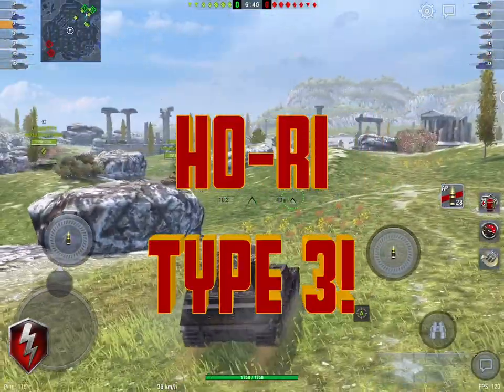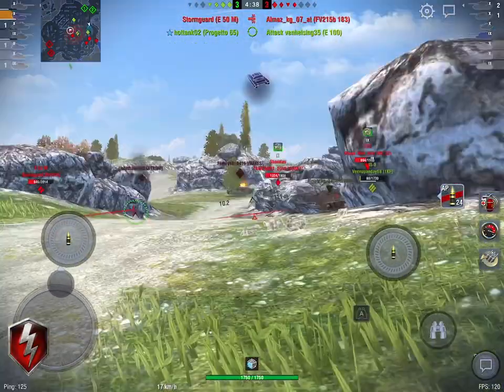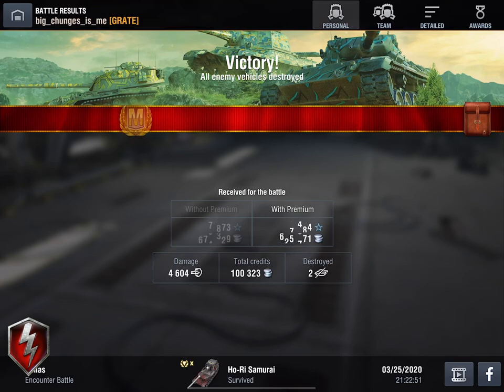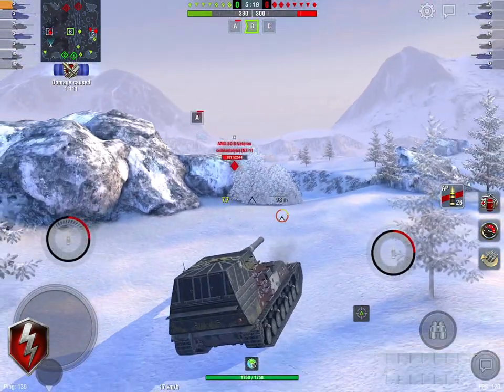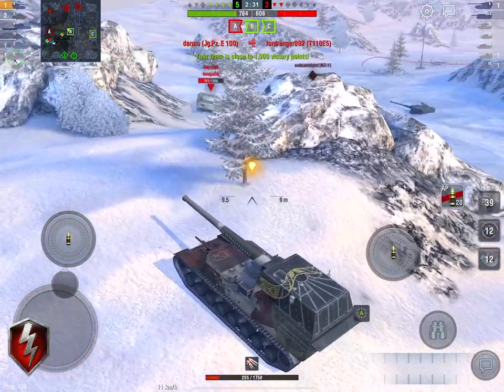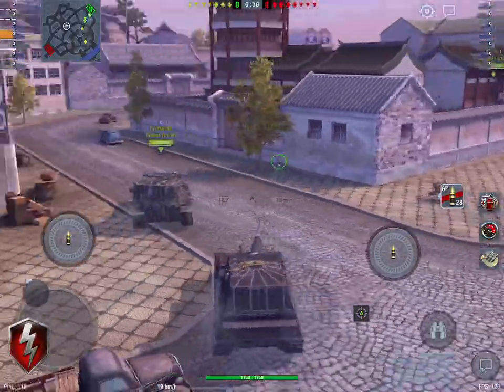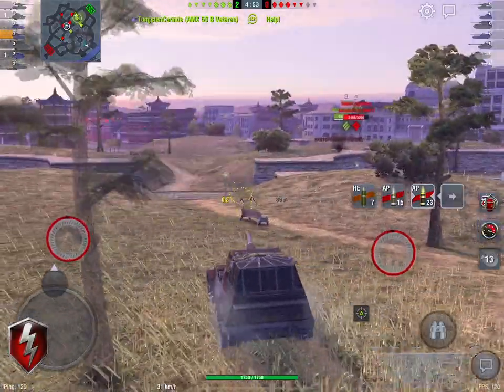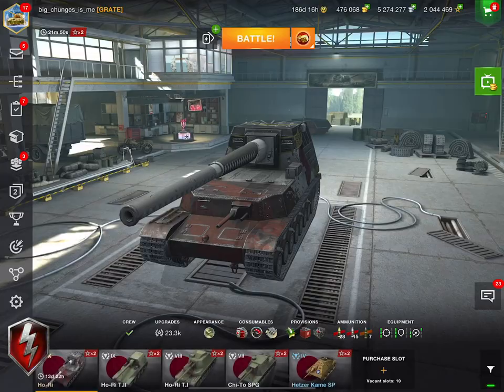HO RI TYPE 3 GUIDE World of Tanks Blitz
HO RI TYPE 3 GUIDE World of Tanks Blitz is all about the pro's con's and secrets of teh brand new tier X Japanese TD.  It's got an insane pen profile for its premium ammo, that should be absolutely exploited to make the most of its potential damage output.  ALL THIS AND MORE IN THE VID!  HO RI TYPE 3 GUIDE World of Tanks Blitz

IOS!
Android!